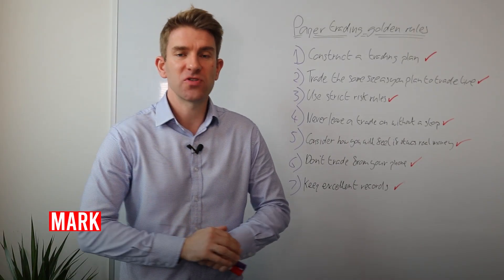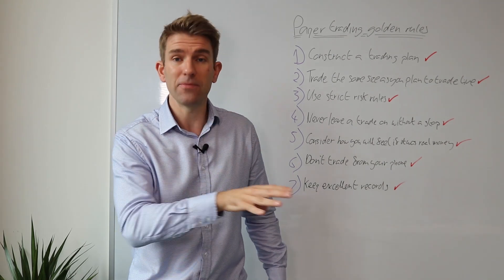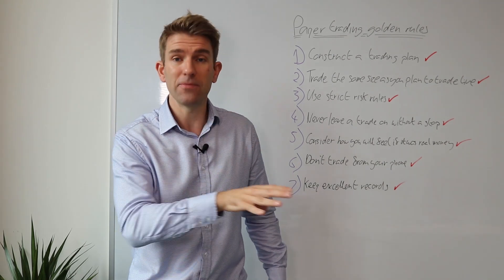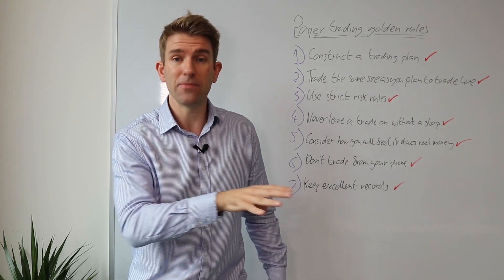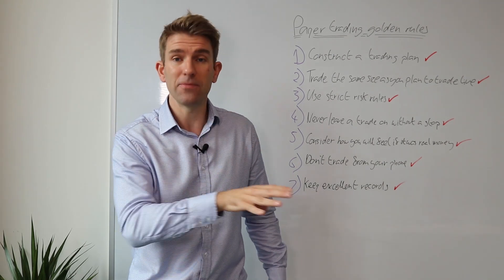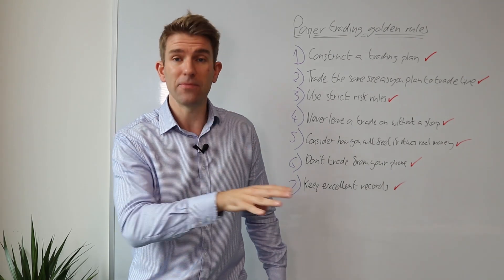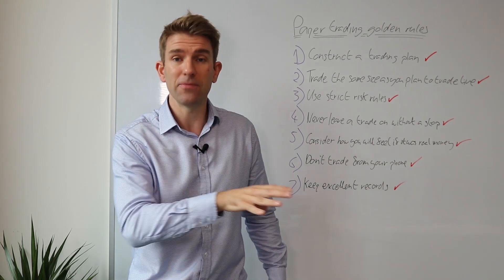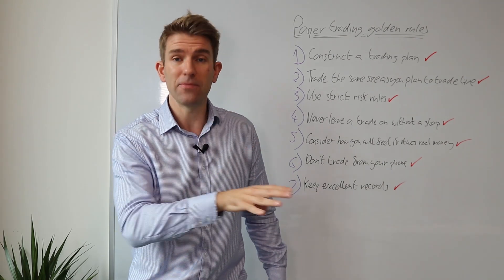How to Start Trading on a Demo Account? Paper Trading Golden Rules 💻📲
Paper Trading Golden Rules.  Using Paper Trading to Practice Day Trading.  Is demo trading really useful?  How do demo trading accounts work?  I usually recommend people to migrate to a live account as soon as possible.  When you have some skin in the game it changes the psychology completely. OK.P+P

Paper Trading: Trading using virtual money!  Here are my tips for paper trading (demo trading)
1. Construct a trading plan.
2. Trade the same size as you plan to trade live.
3. Use strict risk rules.
4. Never leave a trade on without a stop.
5. Consider how you will feel if it was real money.
6. Don't trade from your phone.
7. Keep excellent records.

81.7% of retail investors lose money when trading CFDs and spread betting with this provider. You should consider whether you understand how spread bets and CFDs work, and whether you can afford to take the high risk of losing your money.